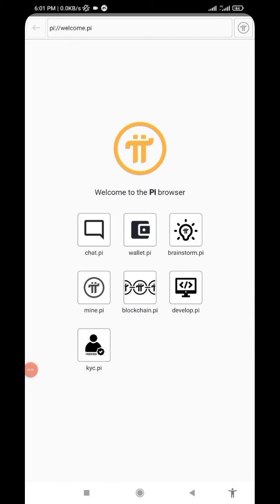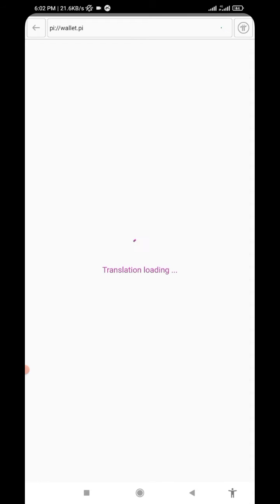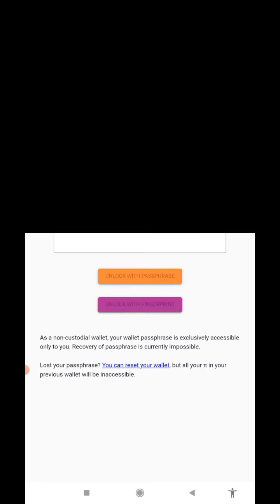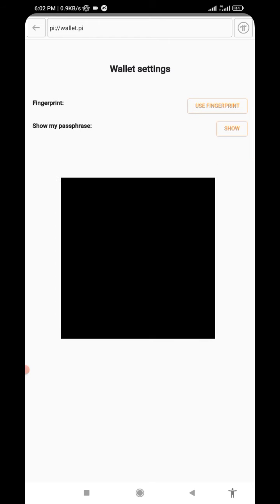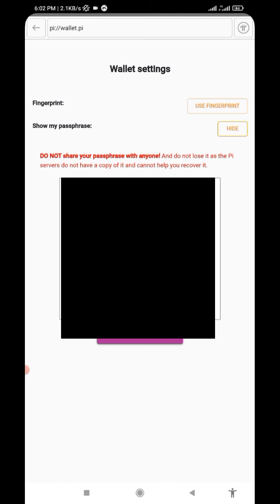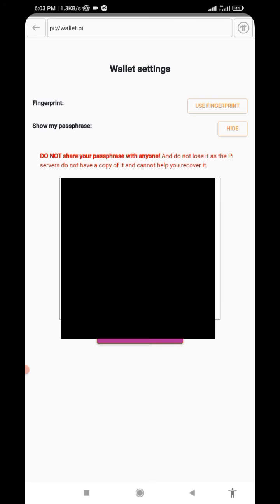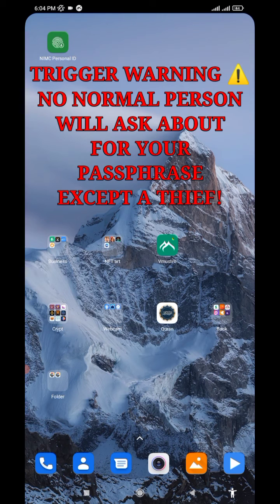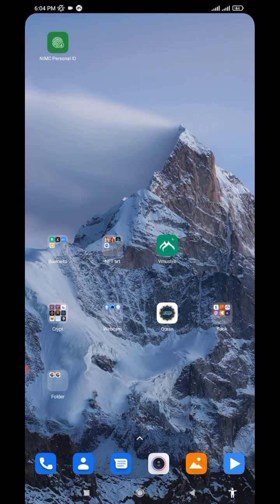Pi/ Pi Network/Pi Update/Pi: How To Recover Your Pi Passphrase In Pi Browser App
This video will put you through on how to show your pi wallet passphrase in pi browser app.

Never miss my update anymore... Join my telegram channel